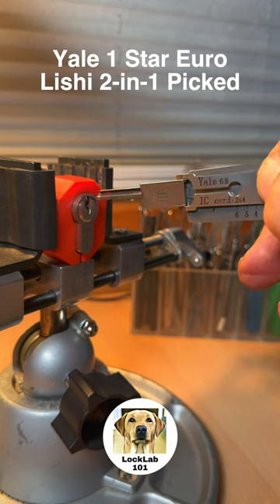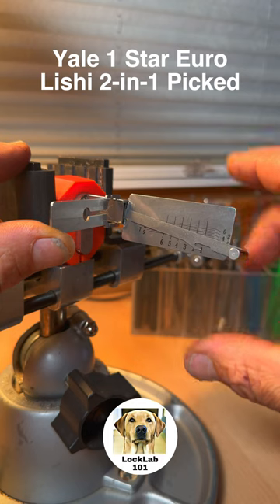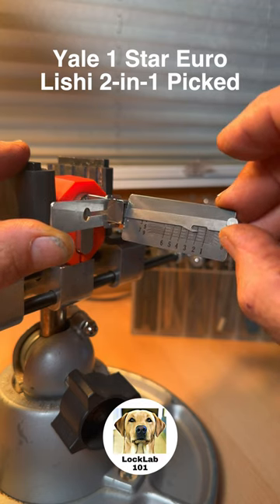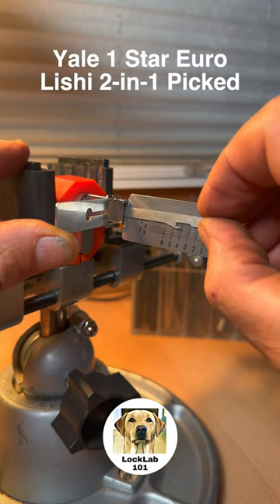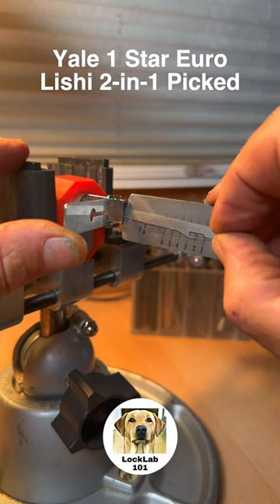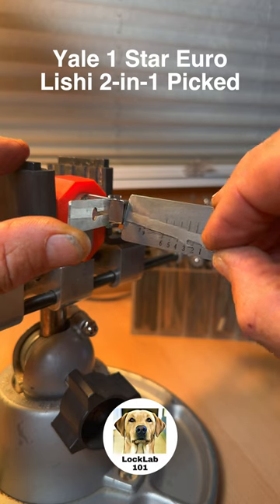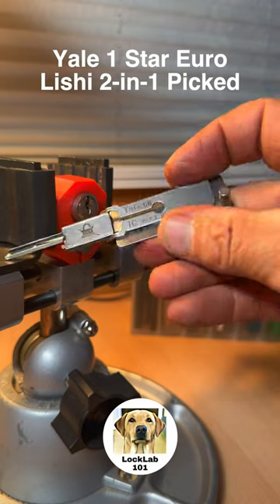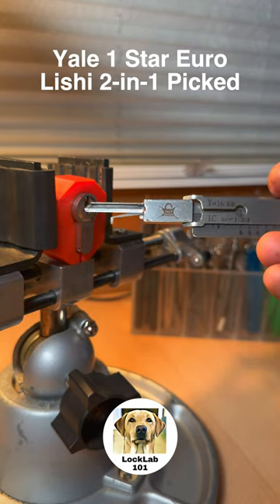Lock Picking Shorts - Yale 1 Star Euro profile cylinder picked open with the Lishi style Yale 6B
Yale 1 Star Euro profiled cylinder picked open and decoded with the Lishi style Yale 6B 2-in-1 pick. Lots of security pins were found in this lock.